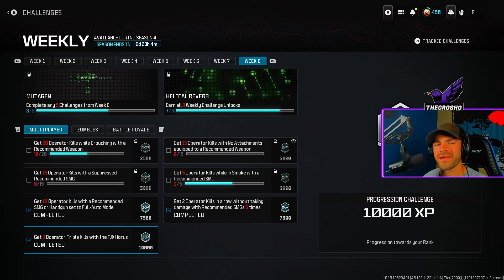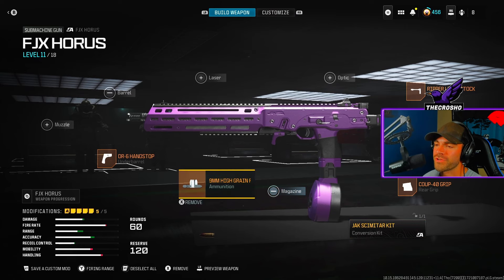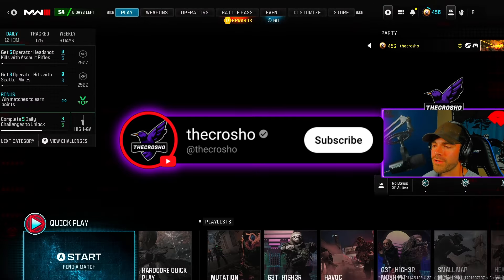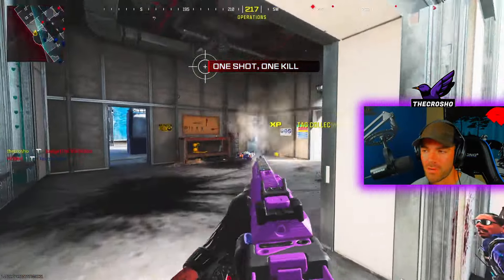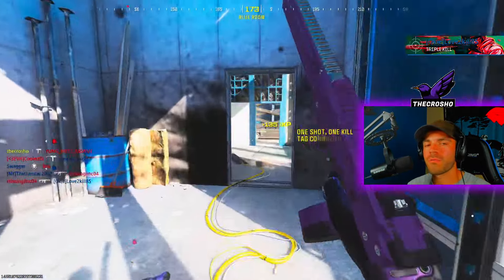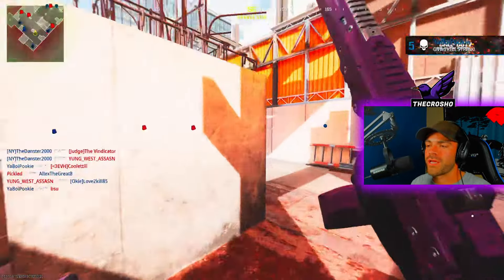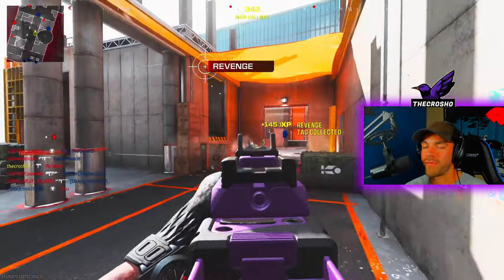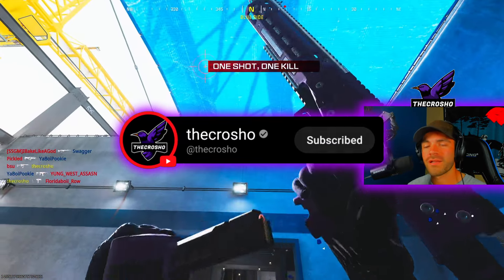*FAST* How To Get 3 TRIPLE KILLS With FJX HORUS in MW3!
MW3 SEASON 4 Week 8 IS HERE! This video is a How To Guide on Getting 3 Operator Triple Kills With The FJX HORUS in MW3 Multiplayer!